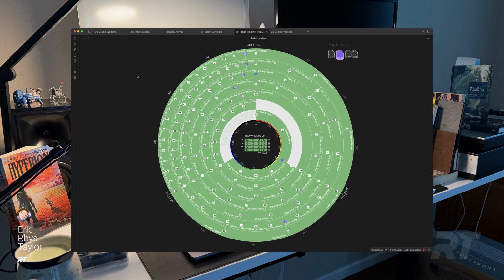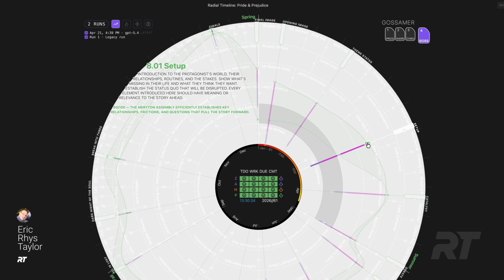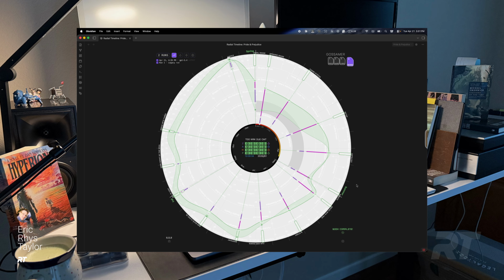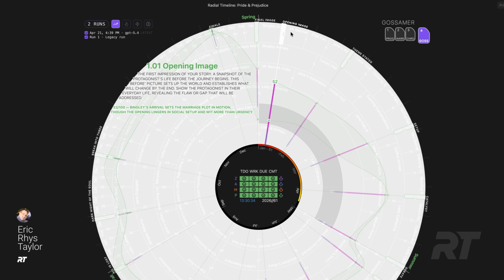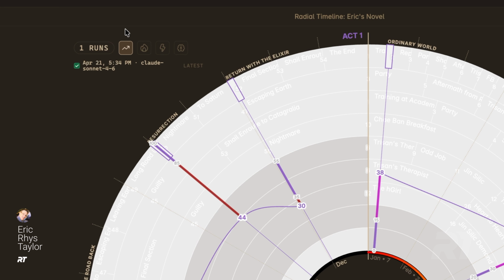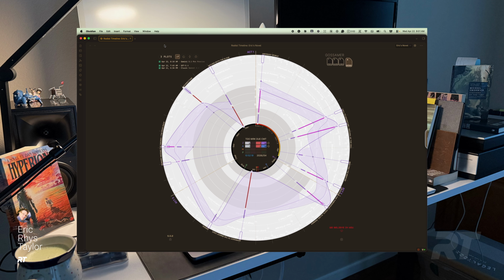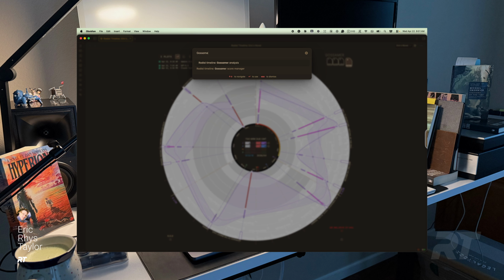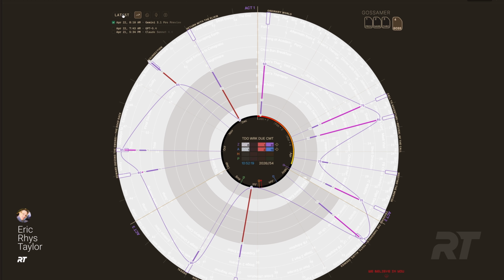Obsidian Writers: See Your Novel's Pacing Beat by Beat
See the shape of your narrative.

Gossamer Mode visualizes your manuscript across your beat system—so you can understand pacing, pressure, and emotional movement over time.

Instead of guessing structure, you can see it.

Designed for writers working in Obsidian.

00:00 Intro
00:29 Gossamer Mode Overview
00:51 Beat Hover & Rationale
00:59 Target Ranges
01:25 Range & Deviation
01:42 Multiple Runs
02:01 Four Signals
02:37 Manual vs Automated Workflows
03:32 Conclusion

• Gossamer Mode — visualize narrative shape across beats
• Signals — momentum, tension, activity, interiority
• Beat Hover — see reasoning behind each score
• Target Ranges — guide pacing and structure (visual only)
• Deviations — identify weak or overextended sections
• Multiple Runs — compare models and revisions over time

HOW GOSSAMER WORKS

Gossamer maps your manuscript onto your beat system.

Each beat becomes a point on a curve—showing how your narrative rises, falls, and builds.

Four core signals shape the view:

• Momentum — forward drive
• Tension — pressure and instability
• Activity — external events
• Interiority — emotional intensity

Together, they reveal the underlying shape of your narrative.

WORKFLOWS

Two ways to generate runs:

• Manual — enter and curate scores from any model
• Automated — run directly from the command palette

Both paths produce persistent runs you can compare over time.

Most writers feel pacing.

Gossamer lets you see it.

You can spot flat sections, missing escalation, or uneven flow—and adjust with intent.

Gossamer Mode doesn’t tell you how to write.

It shows you what your manuscript is doing—so you can decide what to change.

DOWNLOAD & RESOURCES